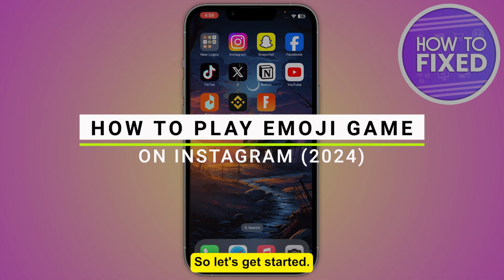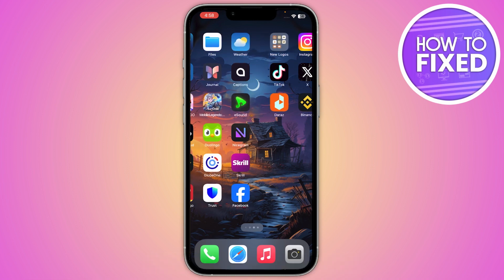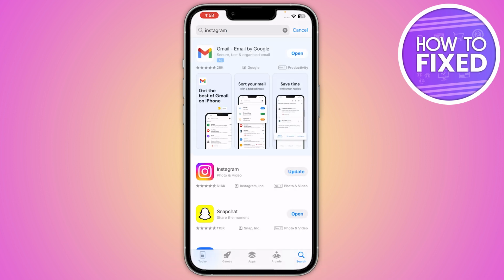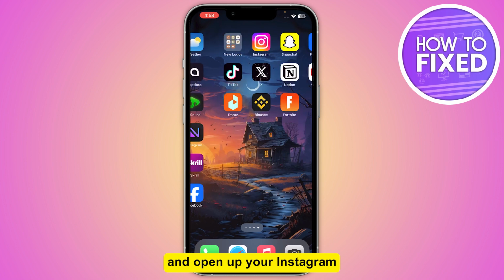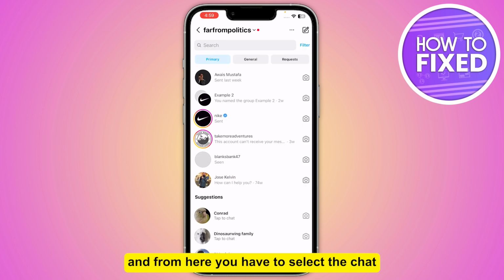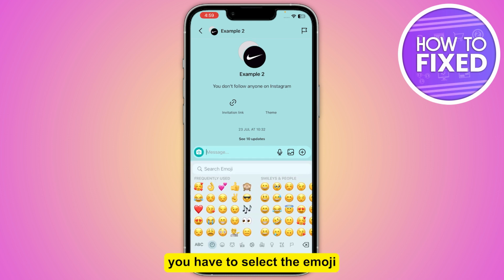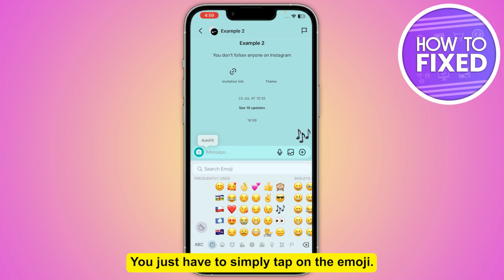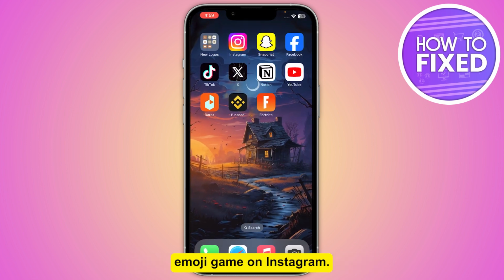How To Play Emoji Game On Instagram (2024) | Access Instagram Emoji Game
Are you looking for a video about instagram new emoji game, in this tutorial I'll show you exactly emoji game in instagram. watch the video until end to learn play game on instagram.